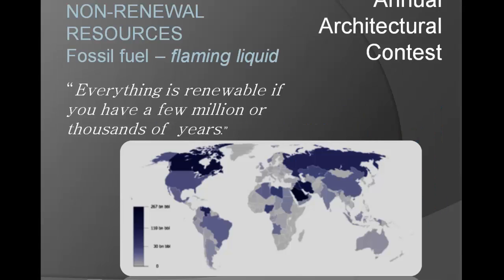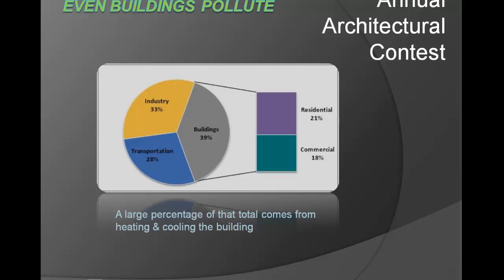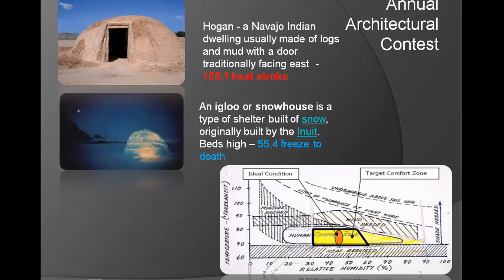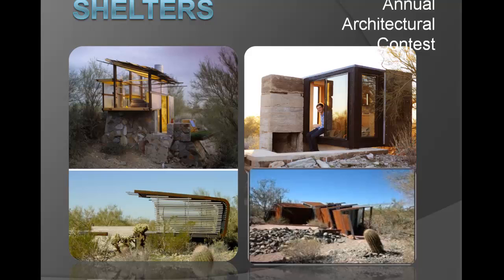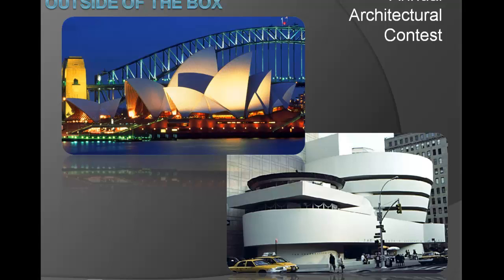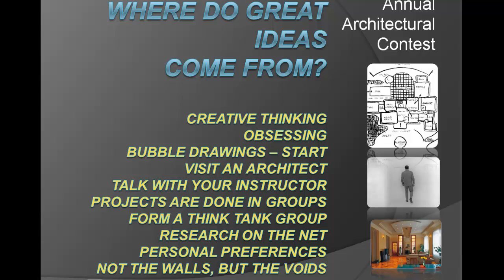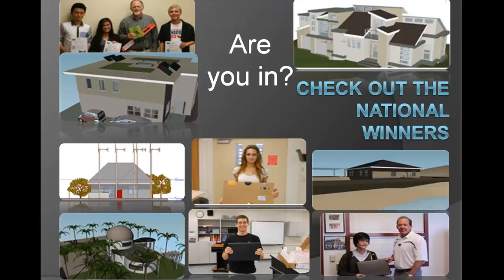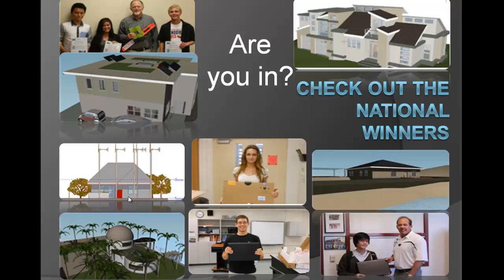Are you in the contest this year?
The CAD Academy announces its 2nd annual green and sustainable design contest using ArchiCAD.  Find out about the contest and what the winning students receive.